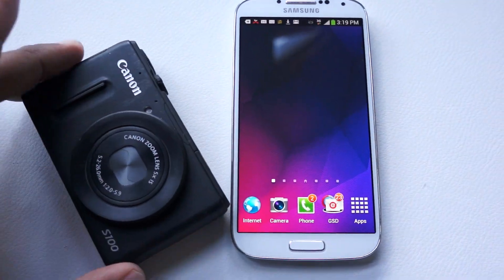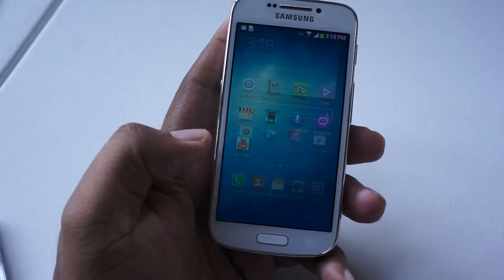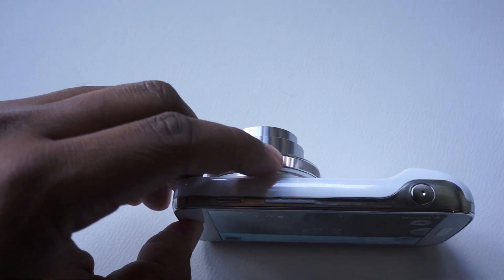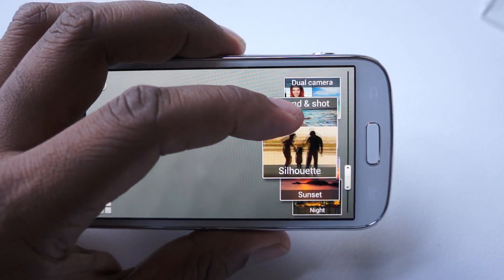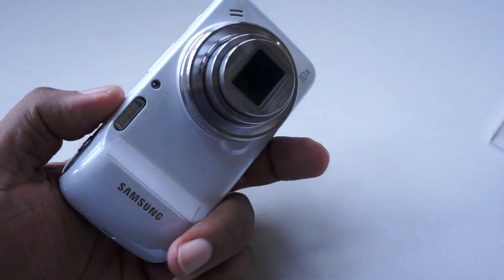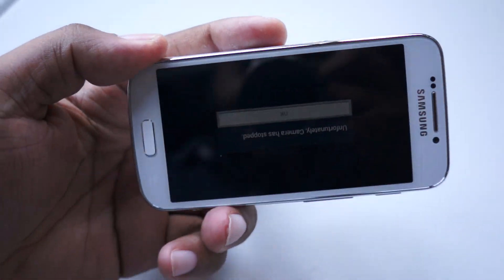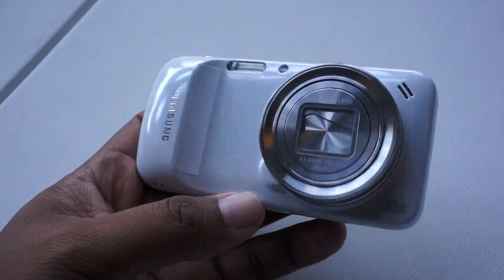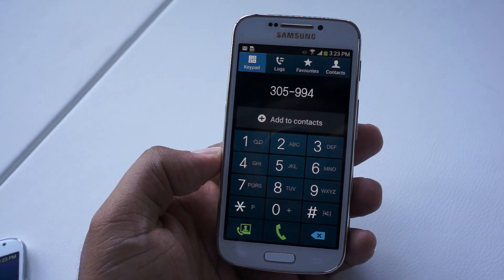Samsung Galaxy S4 Zoom hands-on: an Android phone with a stronger camera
Galaxy S 4 Zoom hands-on.